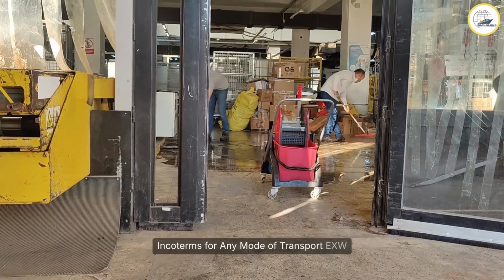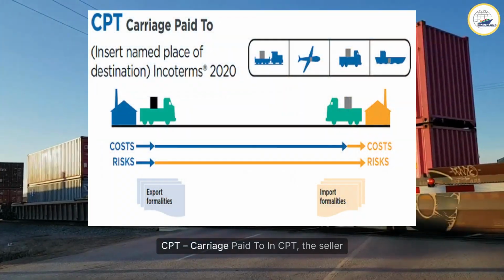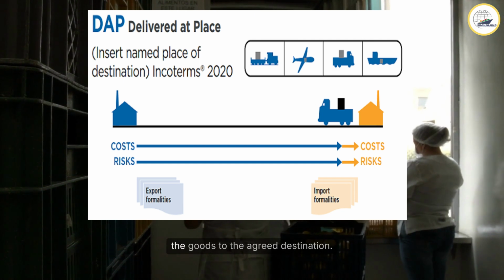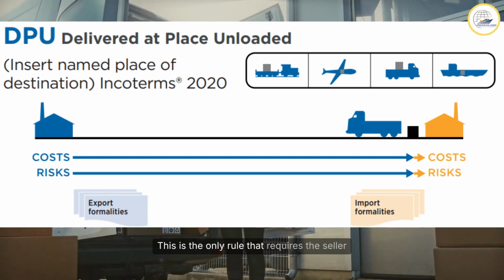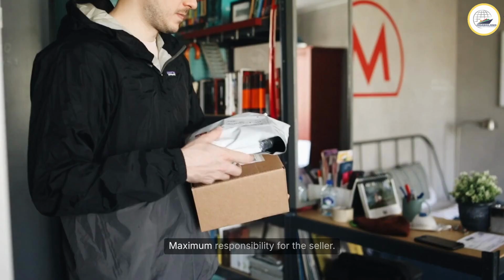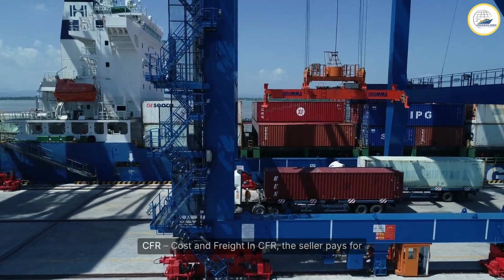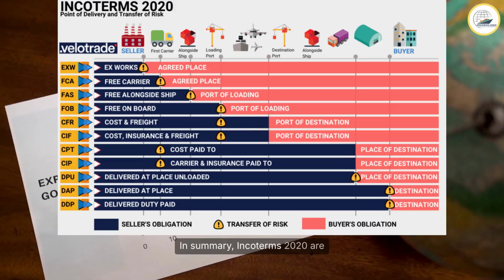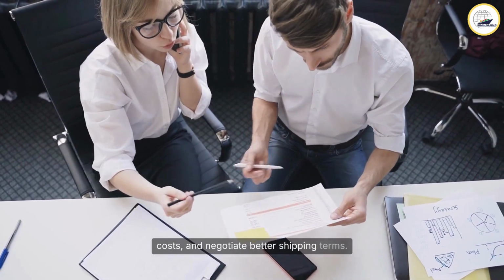Incoterms 2020 Explained Simply | The 11 International Trade Terms You Must Know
Incoterms 2020 are essential rules in global trade that define the responsibilities between the seller and the buyer. If you work in logistics, shipping, international business, import–export, freight forwarding, or supply chain — understanding Incoterms is critical.
In this video, we explain all 11 Incoterms 2020 in the simplest way possible, including:
✔ What Incoterms are
✔ How cost and risk transfer between seller and buyer
✔ The 7 Incoterms for any transport mode
✔ The 4 Incoterms for sea transport
✔ EXW vs FOB vs CIF vs DDP explained
✔ How to choose the right Incoterm for your shipment
Perfect for beginners, students, freight forwarders, shippers, exporters, importers, and anyone wanting a clear understanding of international trade terms.